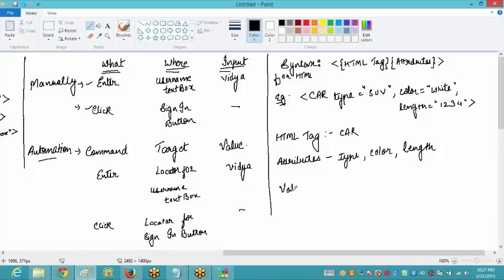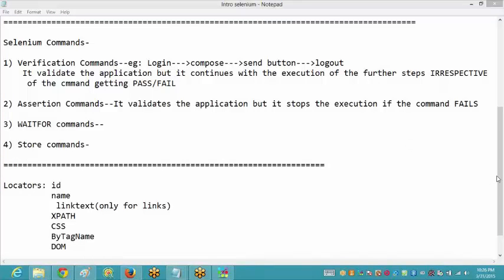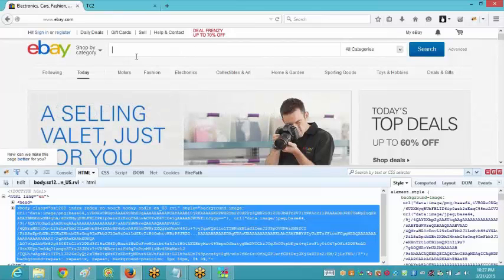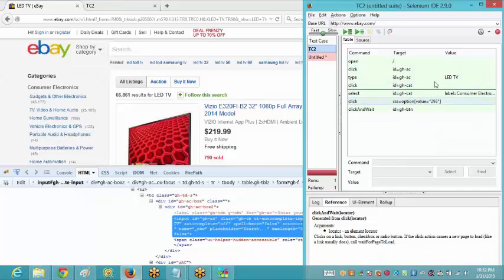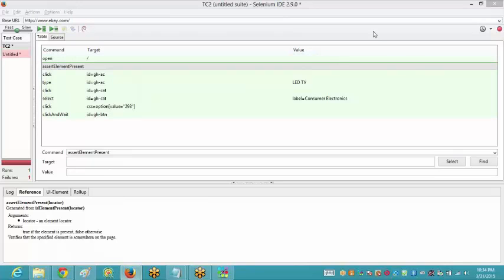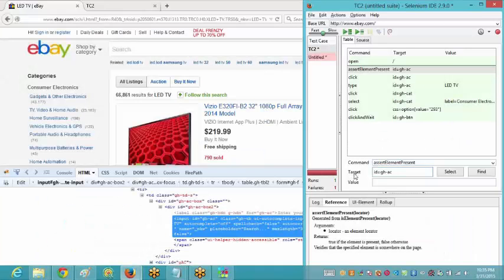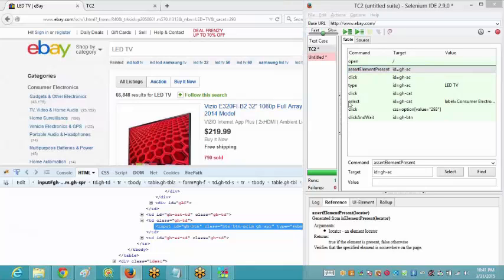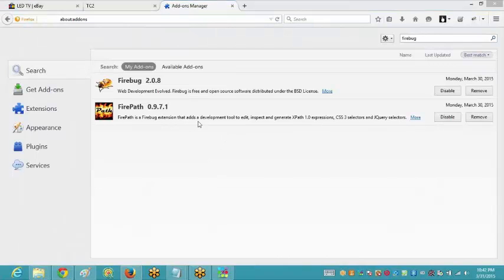Selenium Introduction Part 8 | Selenium Tutorial for Beginners Part 8